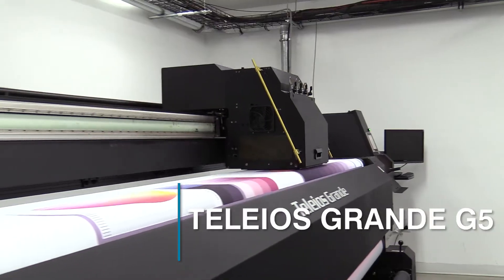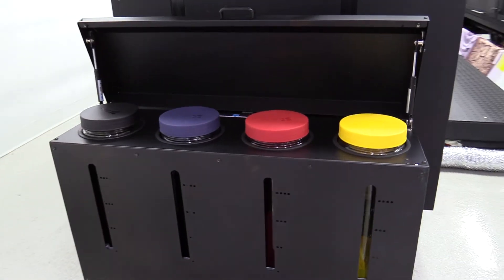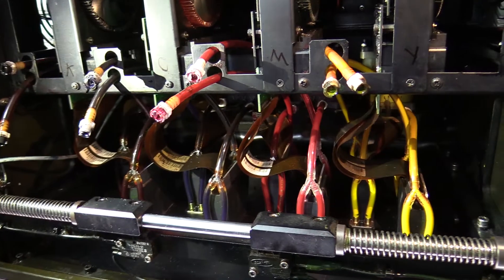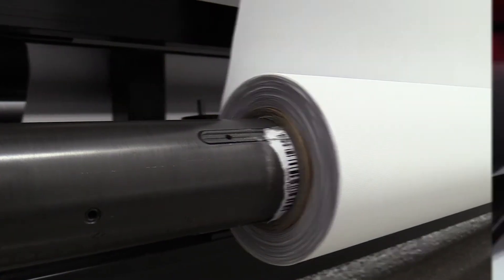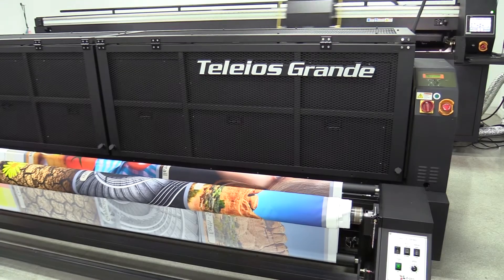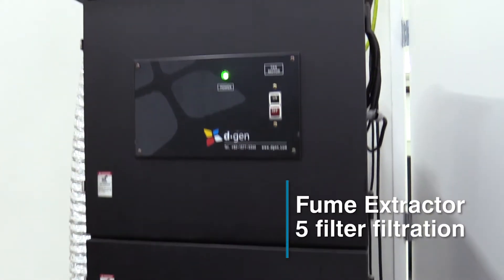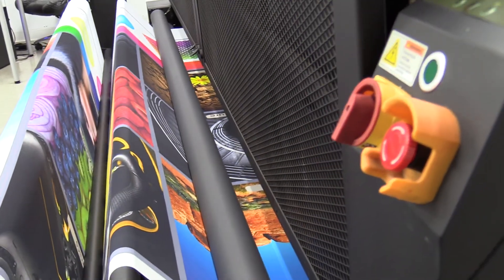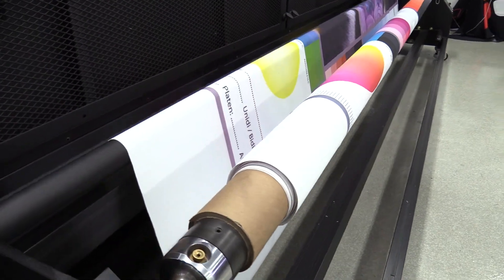d.gen Teleios Grande G5 by Media One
The d.gen Teleios G5 is the most popular industrial textile printer around the world. Media One is proud to be the sole authorized distributor of the most technologically advanced direct to textile printer in the United States.